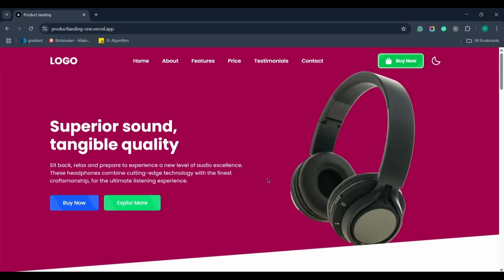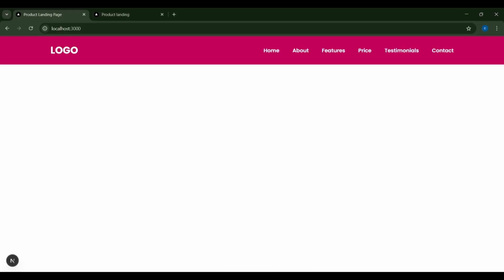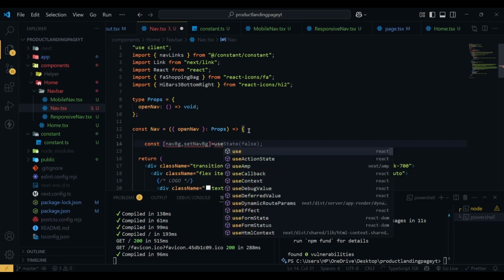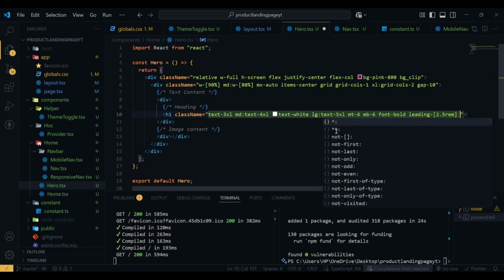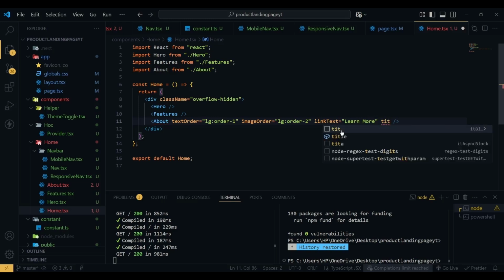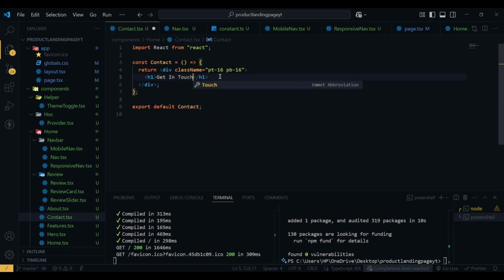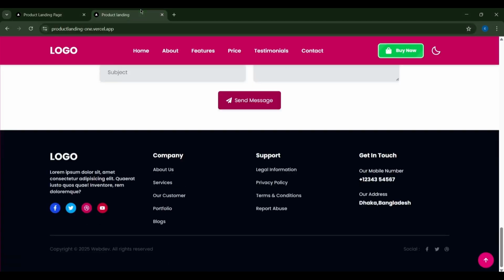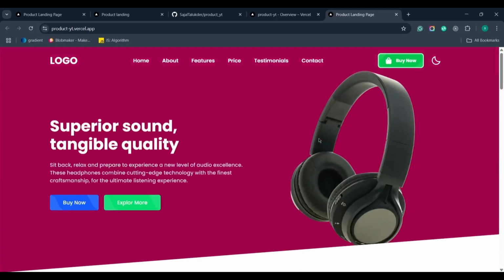Build a Next.js 15 Product Landing Page with Tailwind v4 & TypeScript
Learn how to build a responsive product landing page using Next.js 15, TypeScript, and Tailwind CSS v4. This step-by-step tutorial covers everything from setup to deployment, ensuring a modern and fully optimized design. Perfect for developers looking to enhance their Next.js and Tailwind skills!

Timestamp :
00:00 Demo
03:33 Setup
12:08 Navbar
45:44 Dark Light Mode
55:50 Hero Section
1:09:41 Feature Section
1:18:01 About Section
1:29:40 Client Review Slider
1:42:30 Contact Section
1:53:07 Footer
2:07:50 Scroll To Top Feature
2:13:53 Animation
2:21:38 Deployment